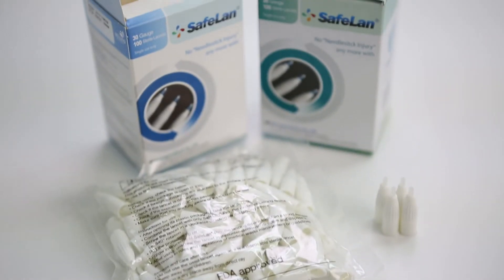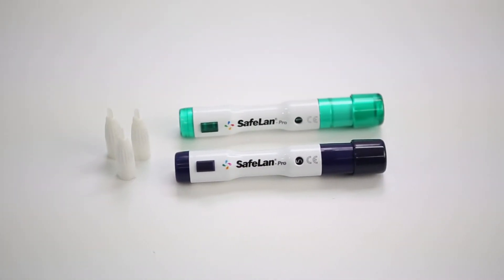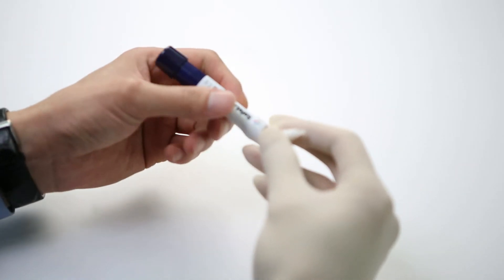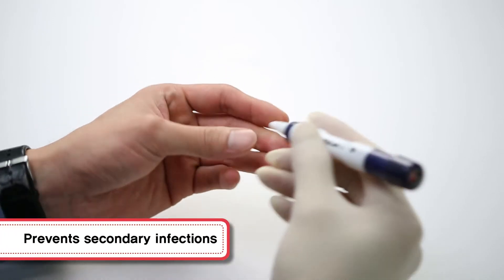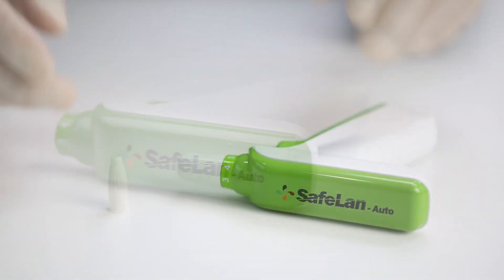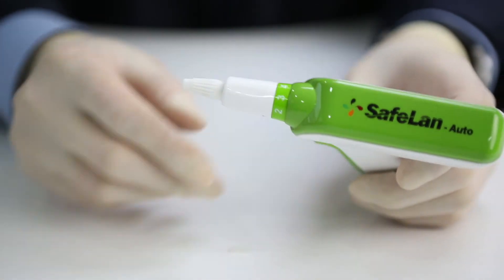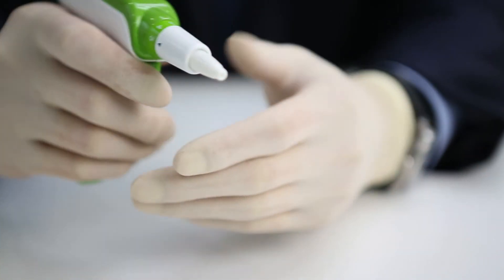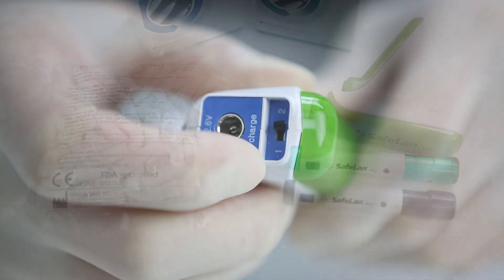Lancet (convenient medical tool to draw blood for medical examination)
ㅡㅡㅡㅡㅡㅡㅡㅡㅡㅡㅡㅡㅡㅡㅡㅡㅡㅡㅡㅡㅡㅡㅡㅡㅡㅡㅡㅡㅡㅡㅡ
Company : Bosung Meditech Co., Ltd
Address : #1-126 Wonju Medical industry Complex 1720-26, Taejang-dong, Wonju-si, Gangwon-do 220-962 Korea
ㅡㅡㅡㅡㅡㅡㅡㅡㅡㅡㅡㅡㅡㅡㅡㅡㅡㅡㅡㅡㅡㅡㅡㅡㅡㅡㅡㅡㅡㅡㅡ
1. Purpose

1-1. It's used for making skin punctures to obtain small blood specimens which are tested for blood glucose, hemoglobin and other blood components.

2. Features

2-1. Summary
SafeLan-Pro prevents reuse of disposable lancets once-used and minimizes pain by accurate needle injection without vibration of the needle. It has a function to check whether the device is loaded.

Prevent reusing of the disposable lancet once used
Minimize pain by accurate needling without vibration of needle
Function to check whether the device is loaded
Optimum design enough to prevent secondary infection
Easy to attach and detach

SafeLan-Auto(Diabetes Test Kit, Diabetes Test)

How many times were you pricked while drawing blood?
(prevent doctor, nurse secondary prevention)
Don't you have to use a disposable cap?
(prevent patient's secondary infection)
Have you felt a direct pain?
(reduce pain by 70%)

ㅡㅡㅡㅡㅡㅡㅡㅡㅡㅡㅡㅡㅡㅡㅡㅡㅡㅡㅡㅡㅡㅡㅡㅡㅡㅡㅡㅡㅡㅡㅡ
We, BOSUNGMEDITECH CO., LTD., are a company specialized in manufacturing medical devices based on our motto "Credit, Sincerity and Creation" and we make every effort to contribute to the human being's health and happiness.

Recently in many countries, secondary infection through disposable sterile medical devices has become a matter of great concern. So, we have developed a lancet, "SafeLan" which can be prevent needlestick injury and secondary infection by integrating needle, protective tip and cap. In addition, we have developed a fingerstick device, "SafeLan-Pro" which can prevent transmitting blood-borne pathogens by used lancet. And also we have developed a bloodletting device, "SafeLan-Auto" which is easy to control and can minimize pain.

Besides, as part of the Development of Regional Strategic Project chosen by the Ministry of Knowledge Economy, we are researching and developing a Multi-channel Single Port and Trocar. Through these, we plan to delve into the blue ocean of disposable sterile medical device market.

We are committed to satisfying our customers' needs with the utmost safety as of the best quality of products. As well as we promise development through self innovation and try to contribute to the community service with our stable and continuous profits.